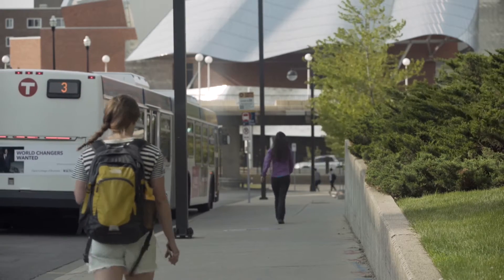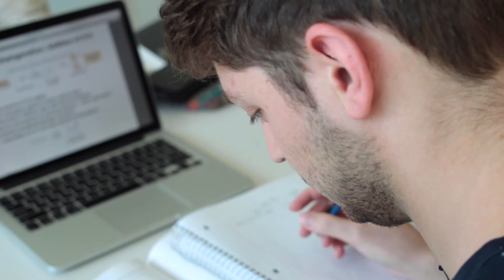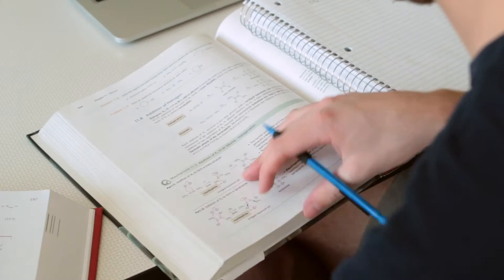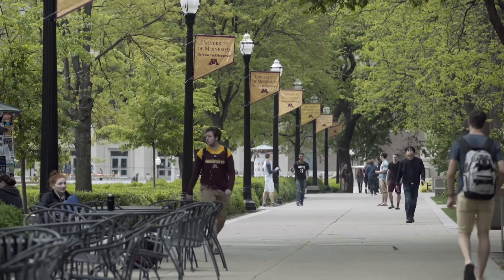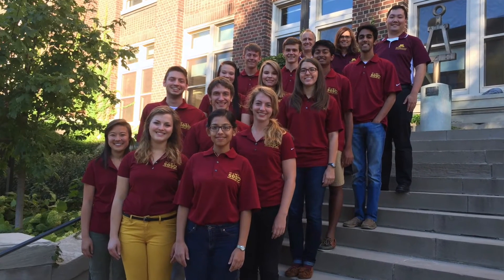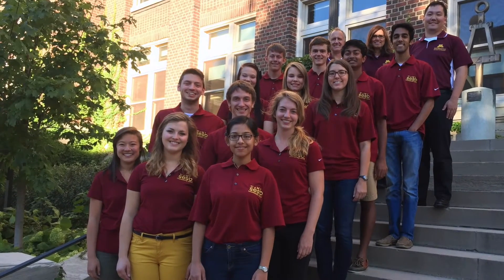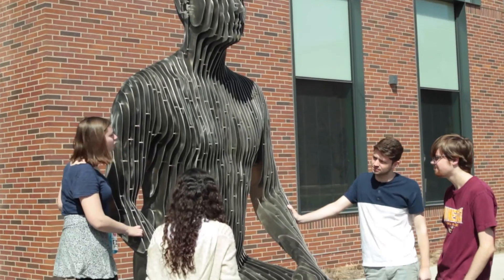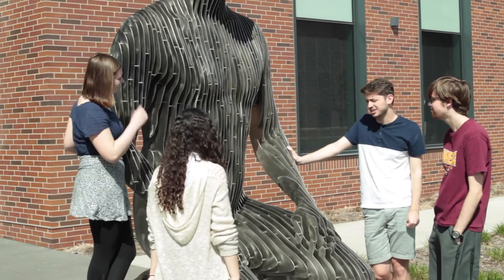CSE Student Voices: Michael Johnson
Michael Johnson, materials science major, talks about being elected to the CSE Science and Engineering Board, and his dream to make more efficient solar cells, and the opportunity to meet people who are making the world a better place.